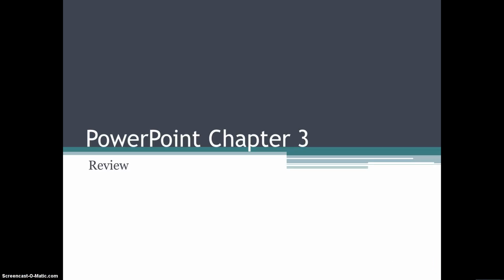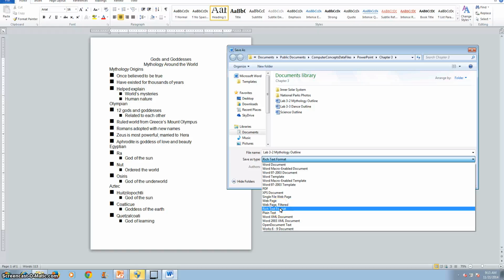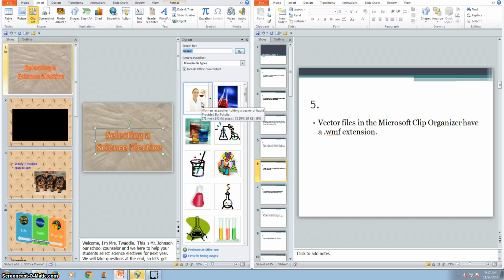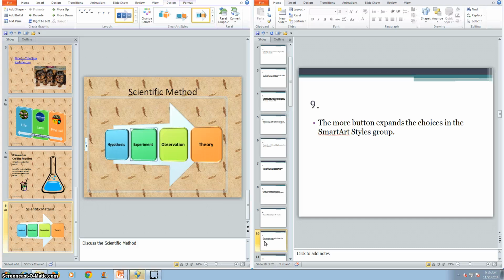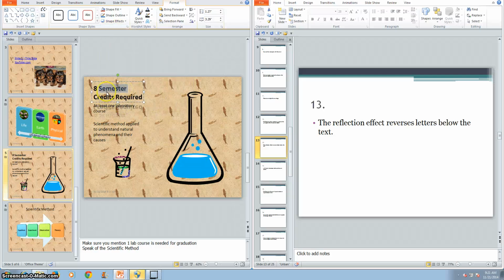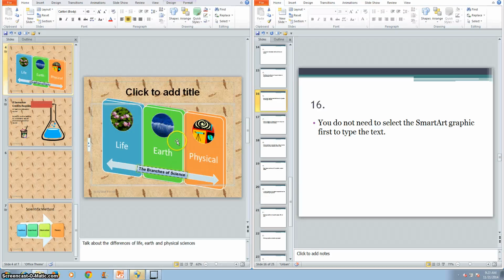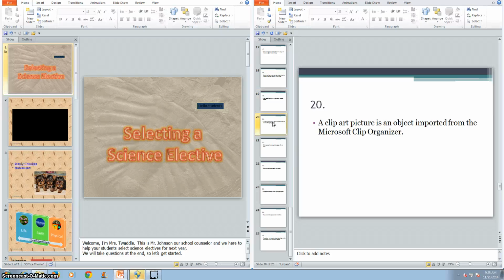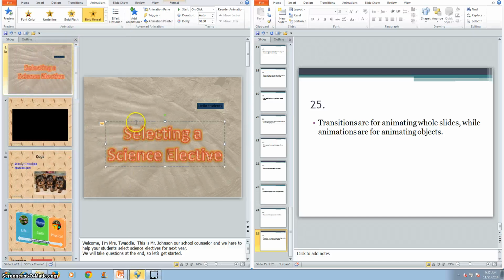PPT Ch 3 Video Review